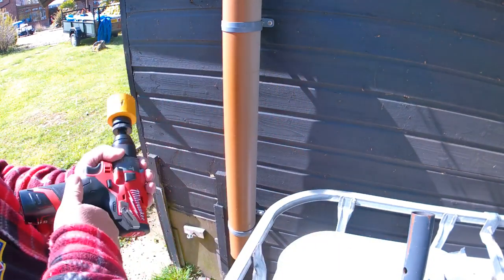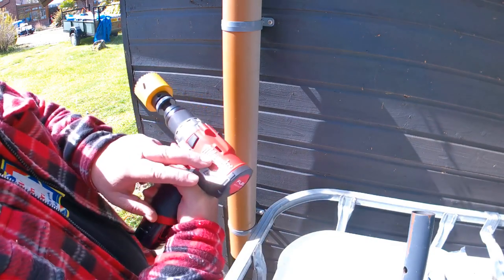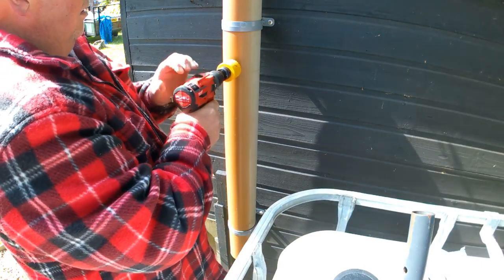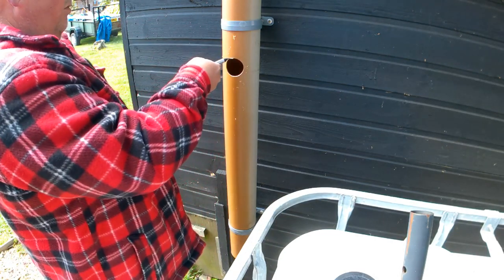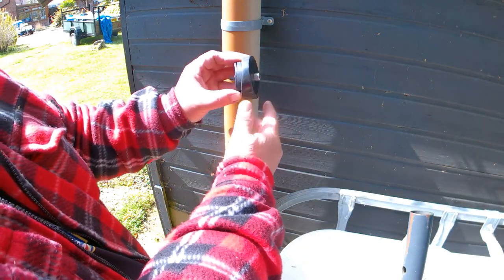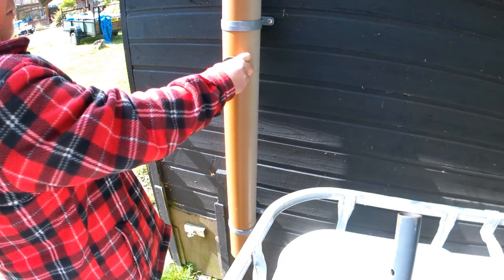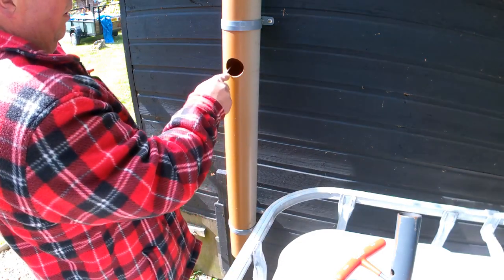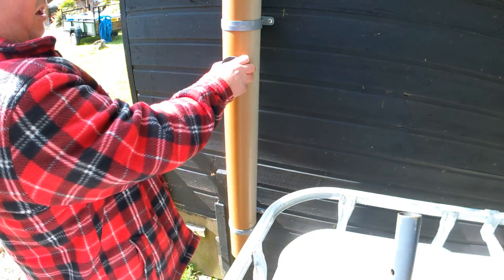Soil pipe point of access | Soil stack access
Soil pipe point of access is really useful for a Drain unblocker and the DIYer. This allows the person to get to the root of the problem when it comes to unblocking the soil pipe. The blockage here is normally at the bend that is under the surface which is difficult to get too, especially if there isn't a drain cover nearby.
The Access point fitting that I use is made by S1E. If you would like to learn more about this product, go to this link;
Deburring Tool with 10 blades
T Handle Hexagon Allen Key Metric 6mm
54mm Hole saw with Arbor

I like helping people to sort out problems, such as, unblocking / unclogging, blocked drains, blocked toilets, blocked sinks.
I also create the odd video regarding jetting nozzles, how to retrieve drain rods from a drain, giving advice on unblocking household drainages.

soil pipe point of access,
soil pipe access,
stench pipe point of access,
soil stack point of access,
soil stack access,
soil pipe access point,
stench pipe access,